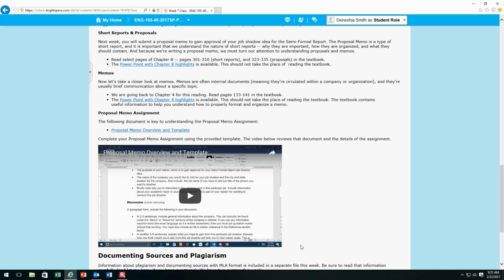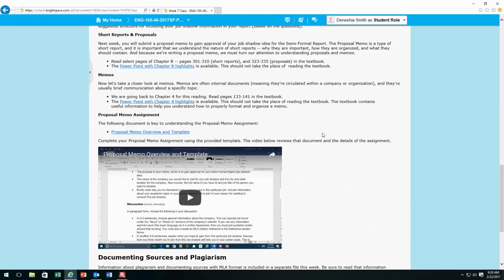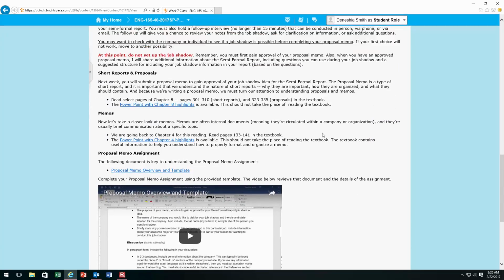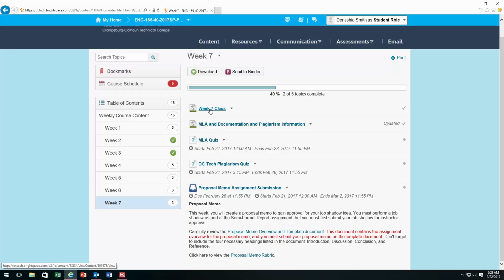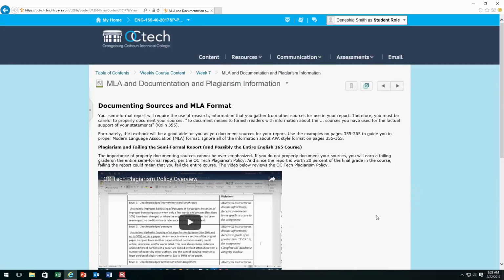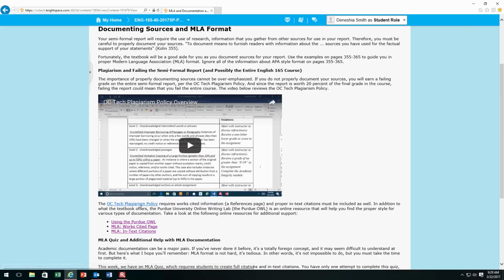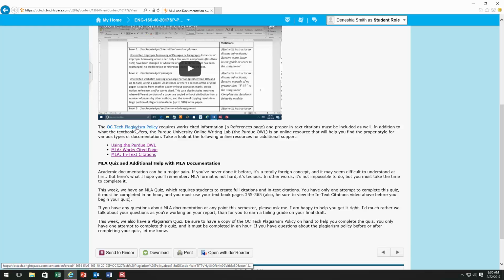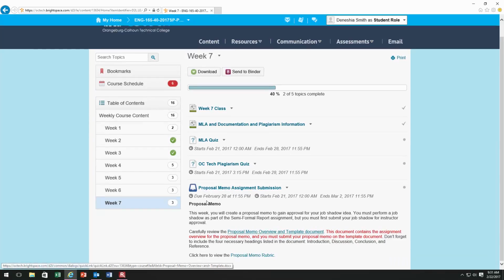Week 7 Notes